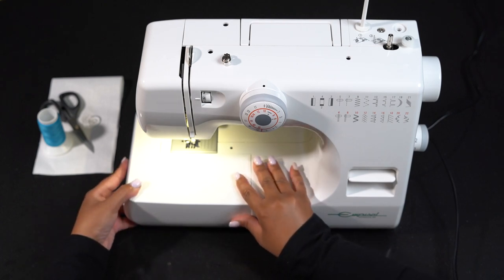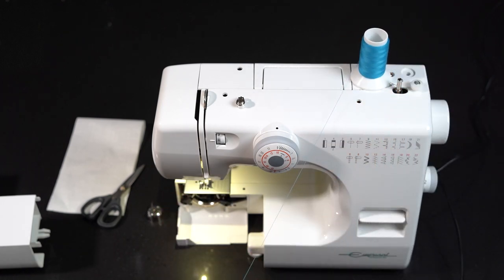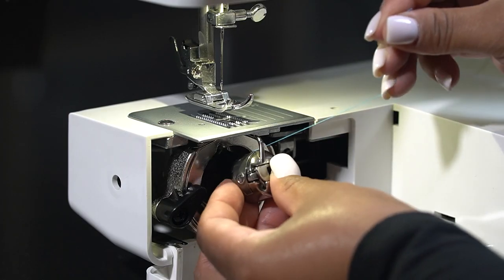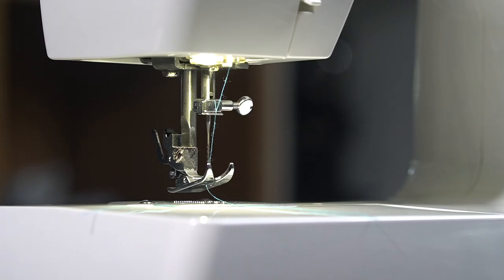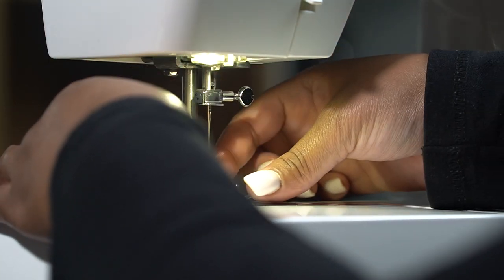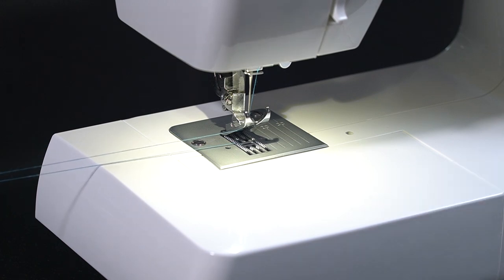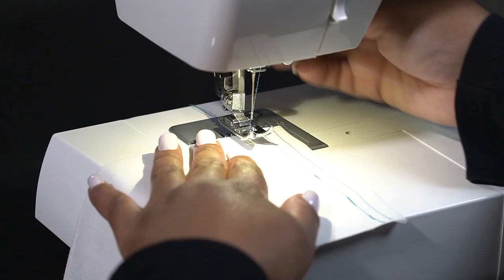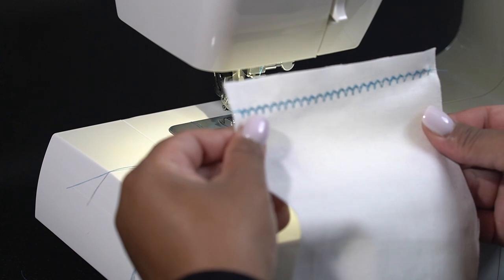Empisal Expression 889 Sewing Machine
An easy to follow, step-by-step video to help you get started with your Empisal Expression 889 sewing machine